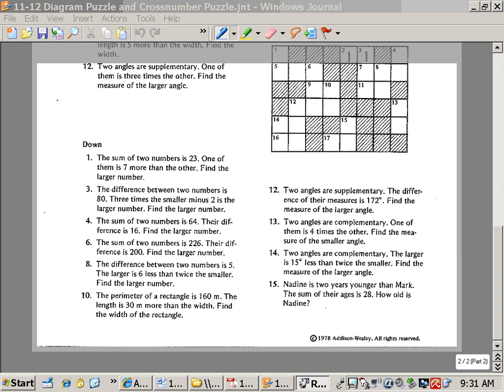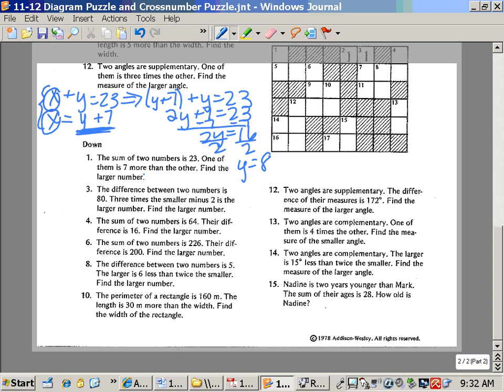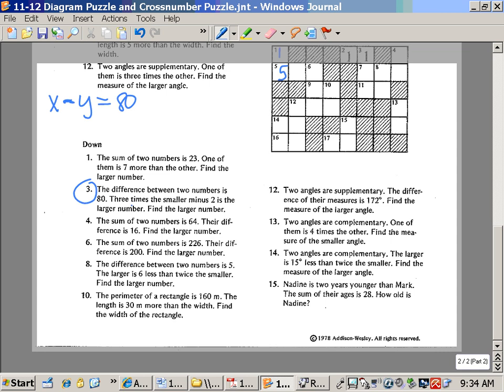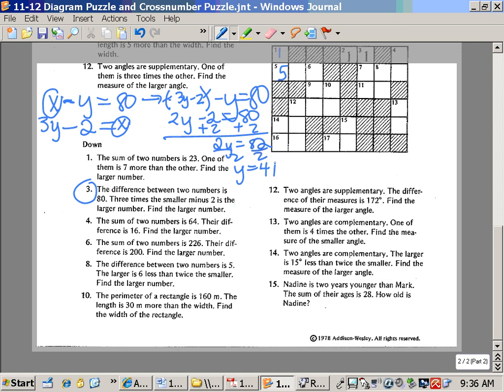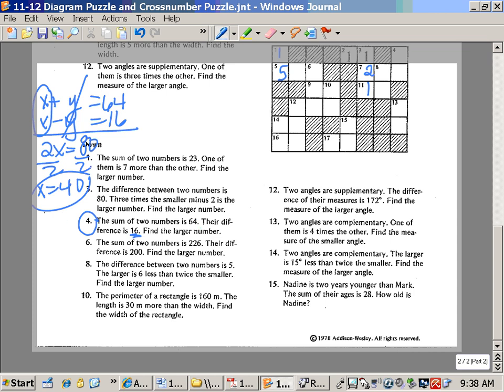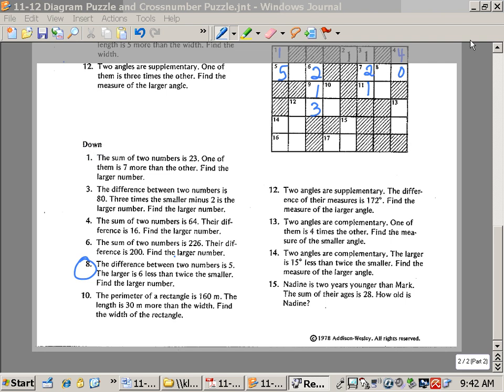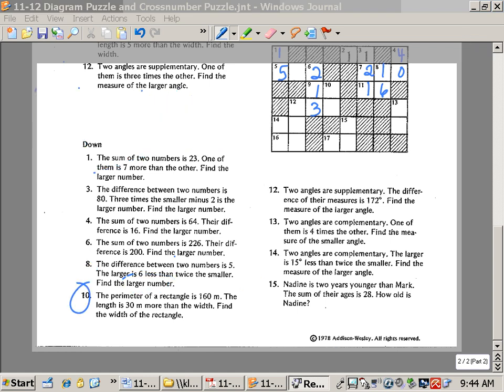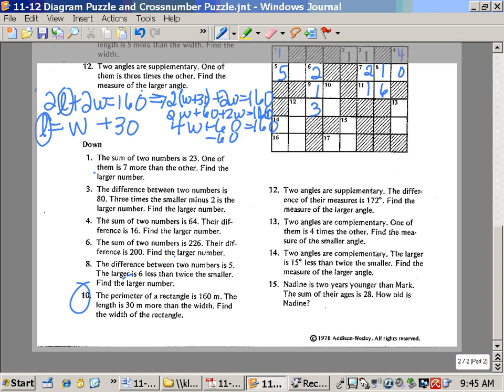Cross Number Puzzle Down 1,3,4,6,8,10